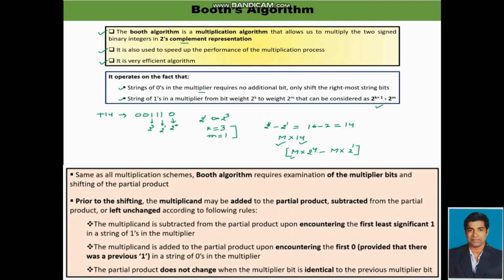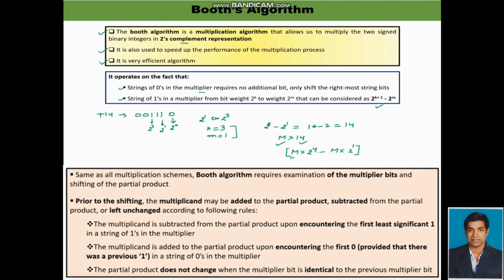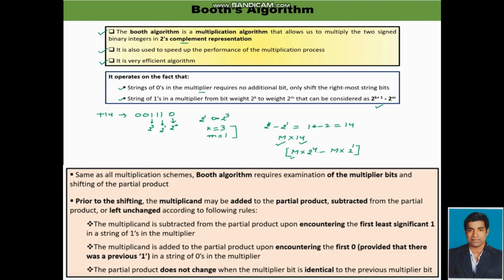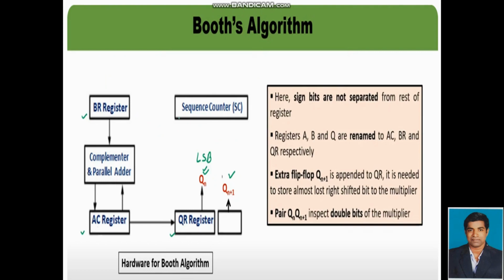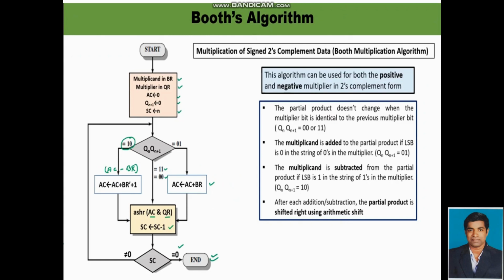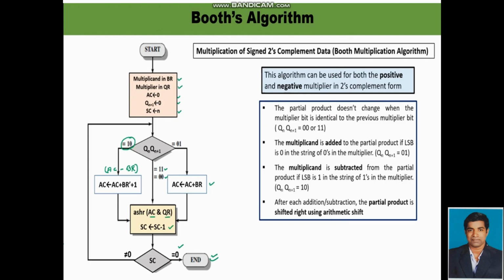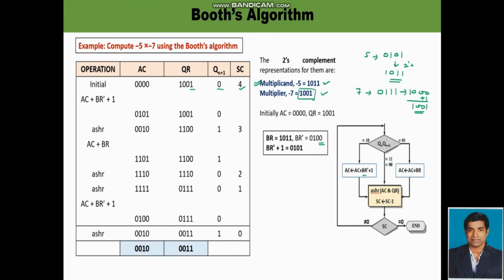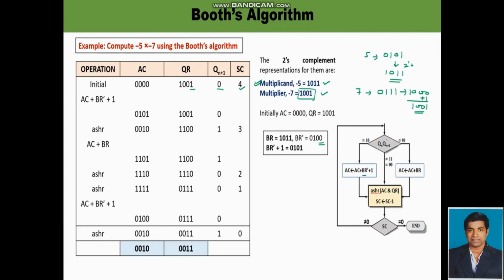BOOTH MULTIPLICATION - Mr.DHAKSHUNHAAMOORTHIY, AP/AIML, RMDEC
Key Topics Covered:

Introduction to Binary Multiplication: A brief overview of the basics of binary multiplication to set the stage for understanding Booth's algorithm.